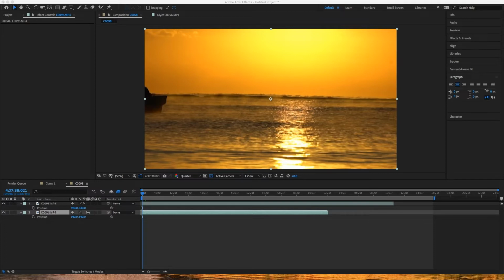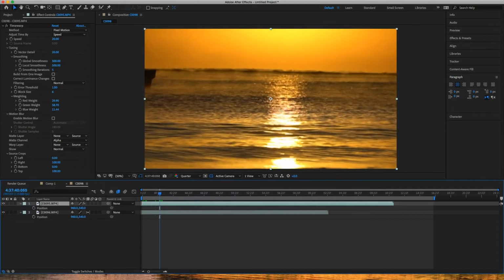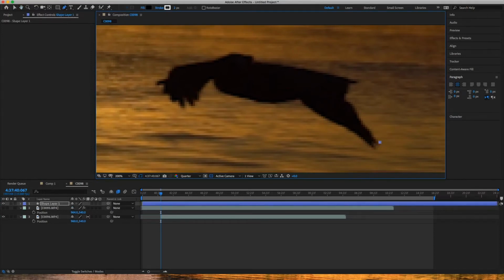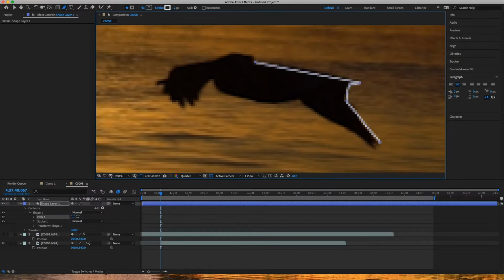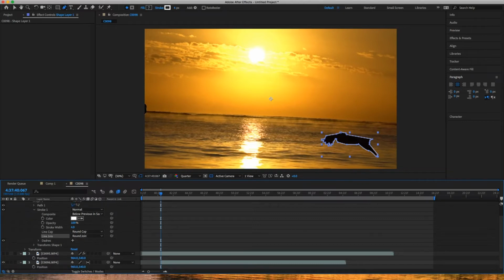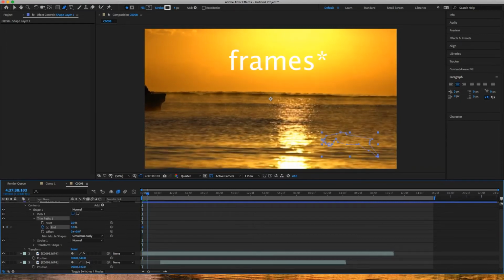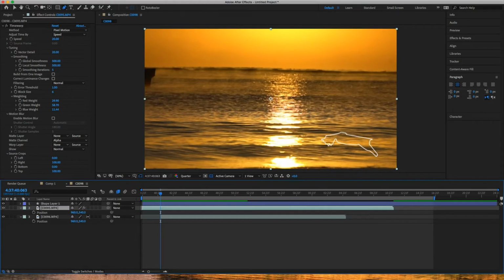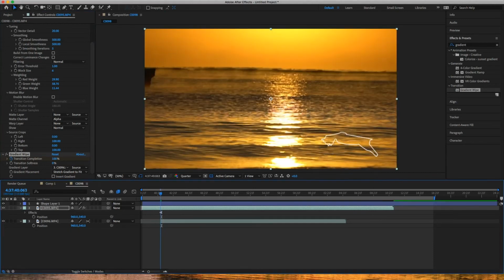SUPER COOL LINE TRANSITION TUTORIAL | Adobe After Effects editing Tutorial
First tutorial video! In this video I give an adobe after effects editing tutorial on how to do a line transition effect that I use. Let me know what you guys think. I know I still have a lot of work to do but I want to make these sorts of videos more regular!